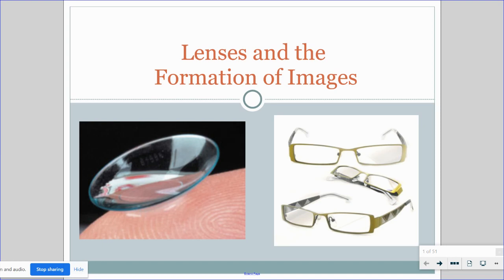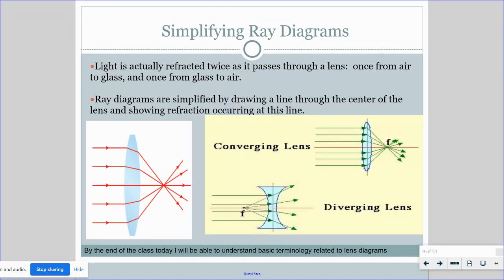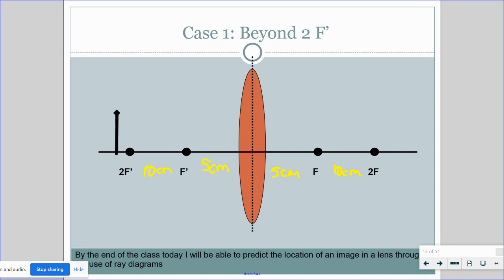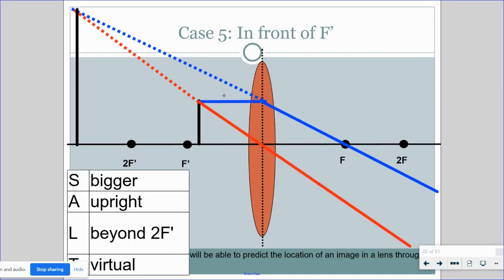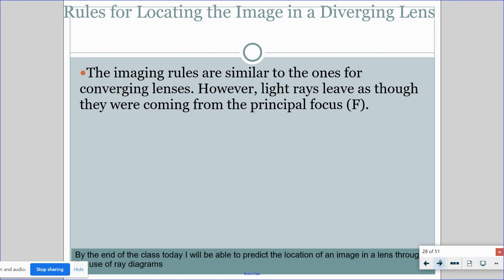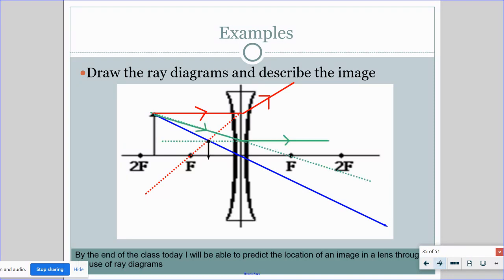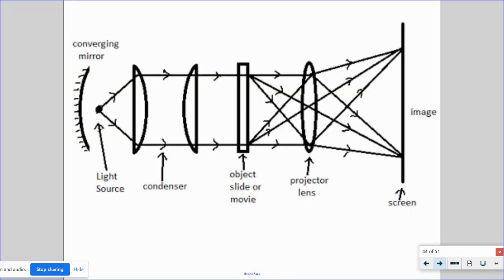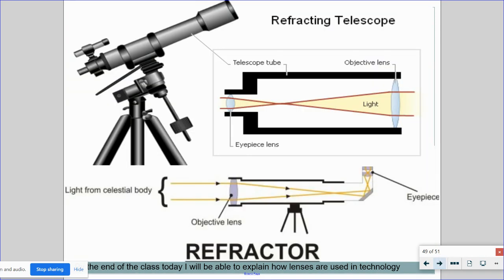L7 Academic Lenses and their Uses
grade 10 academic science optics